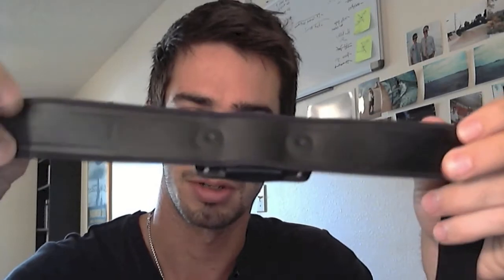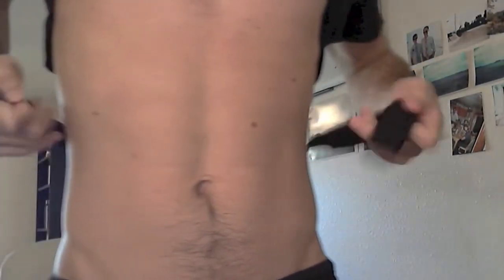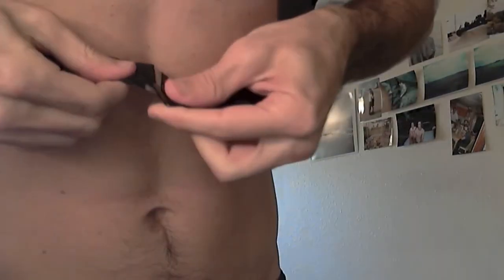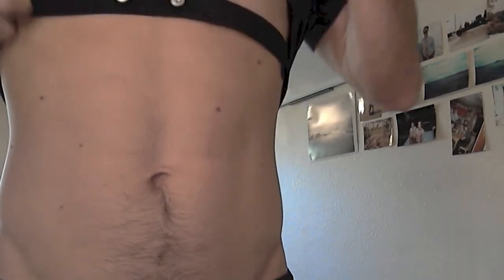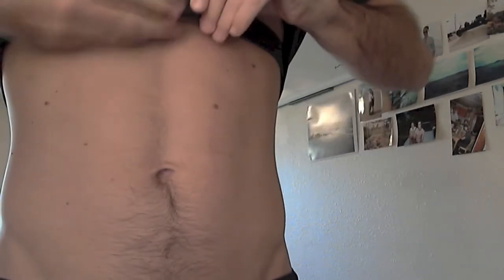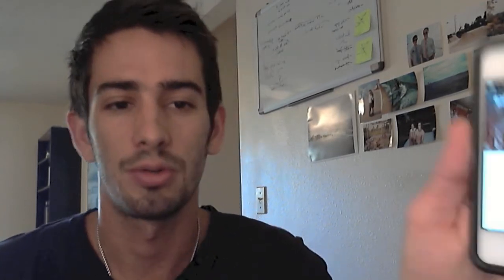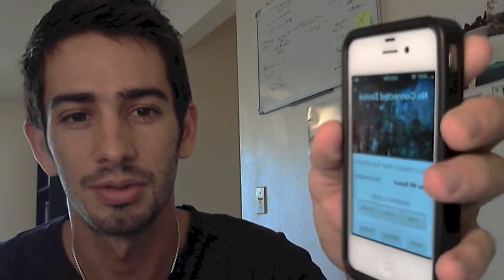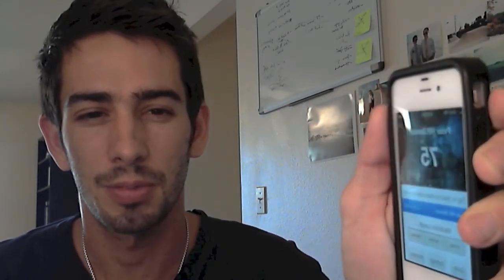Polar H7 VS wahoo Blue HR Review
Two new Bluetooth LE heart rate monitors compatible with the iPhone 4S and iPhone 5 have hit the market. These new devices allow you to sync your heart rate with your phone in app.